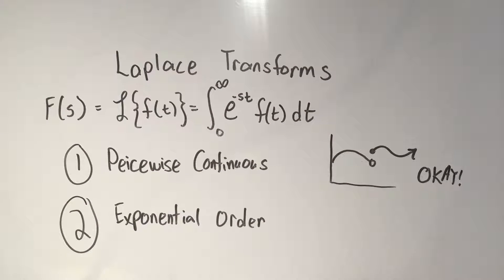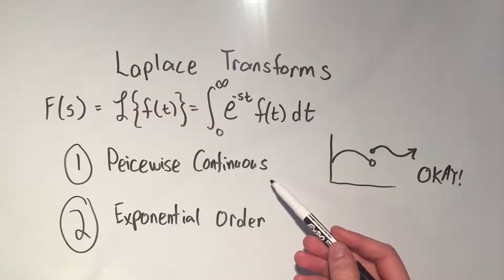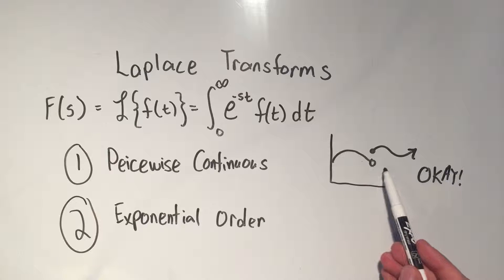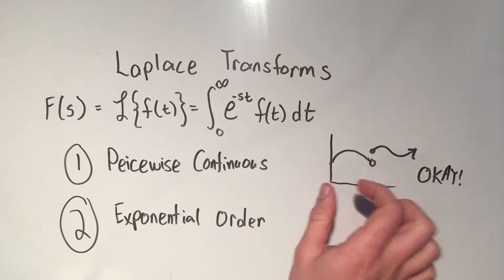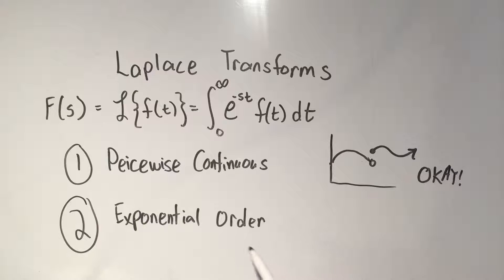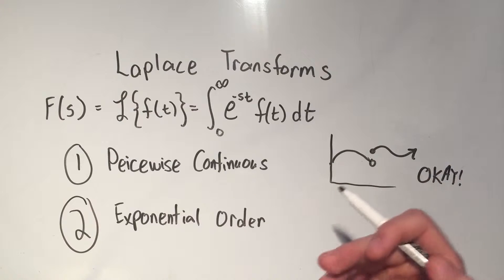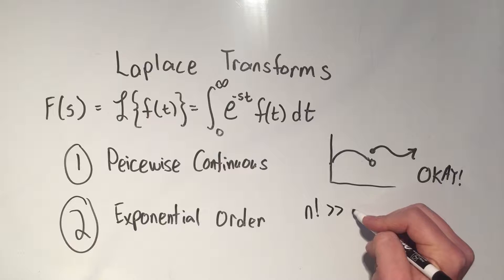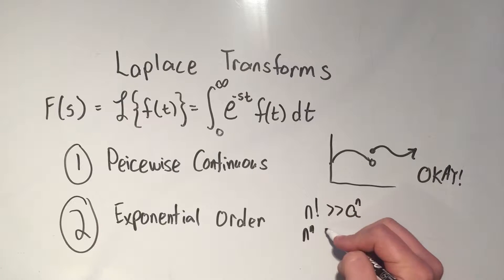Laplace Transform Requirements